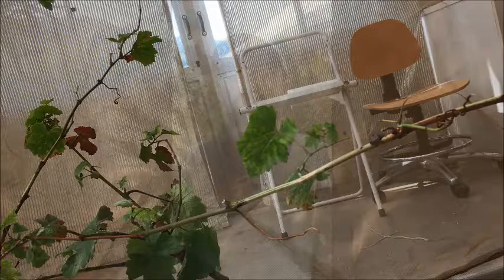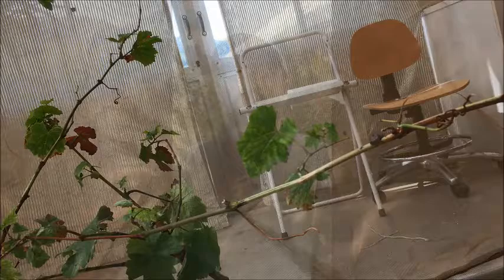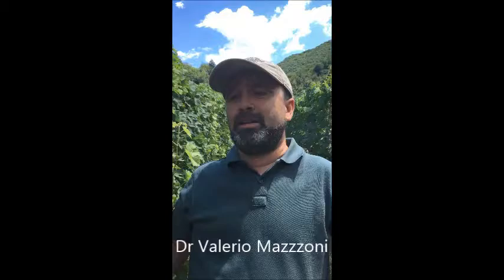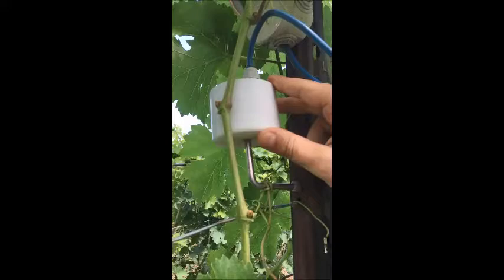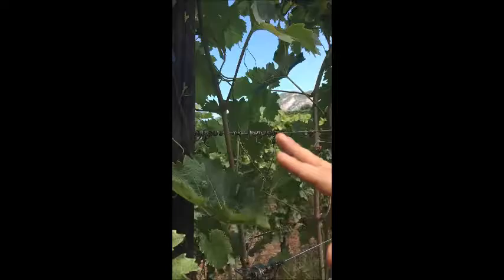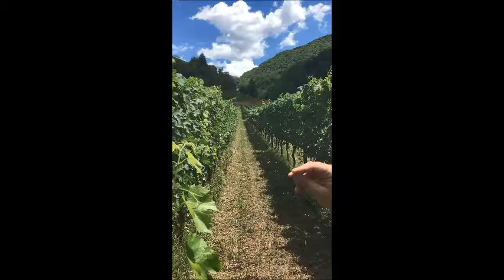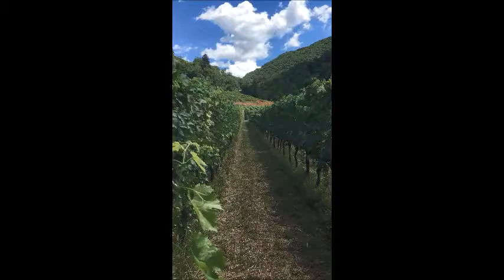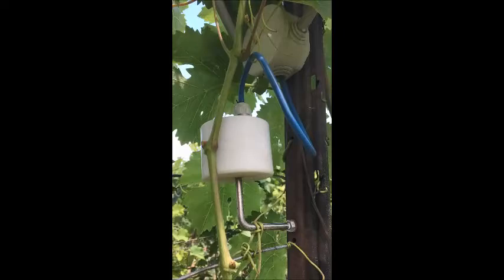What is Biotremology ?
Biotremology of leafhoppers Scaffoideus titanus, Philaenus  spumarius (Meadow spittle bug) and Halyomorpha halys Brown Marmorated Stink Bug,